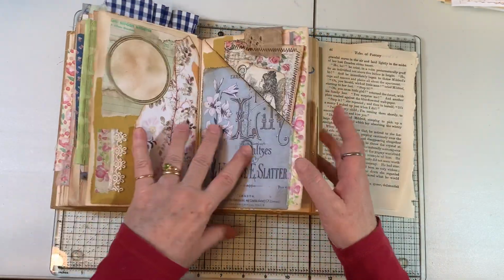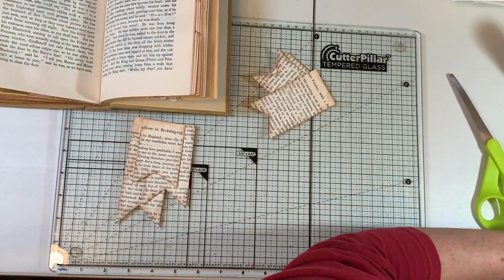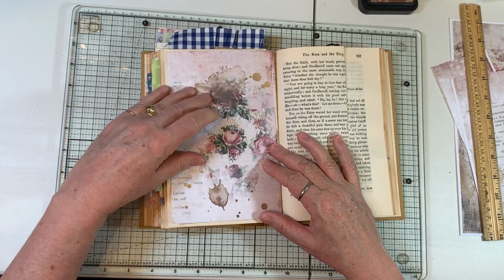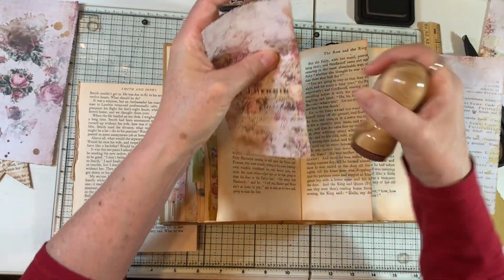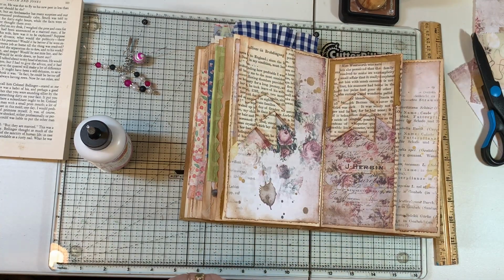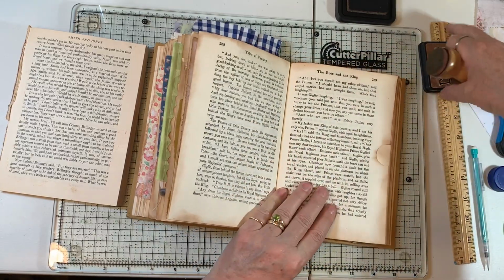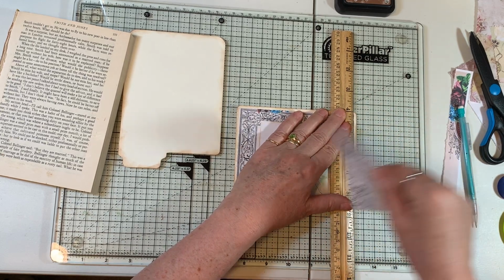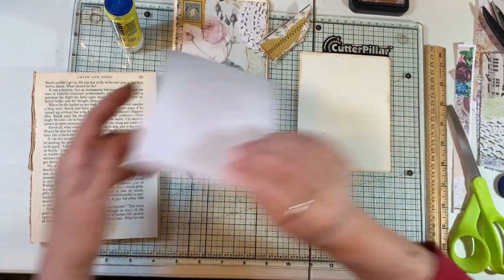Craft with Me - Altered Book Spreads Part 1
Working on a couple spreads in the altered book. Several ideas came to me in the night, so. a part one and a part two. Using all my fun digitals...can't remember who all this time, so here's everyone!